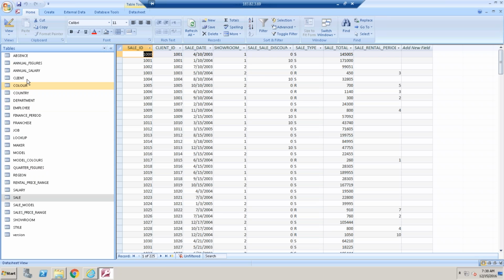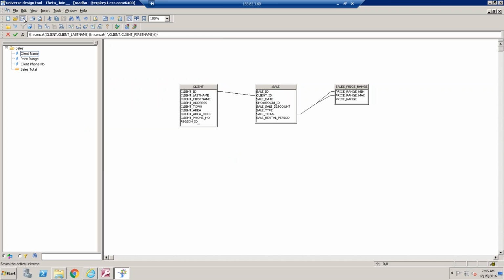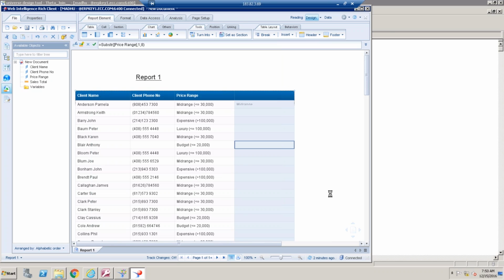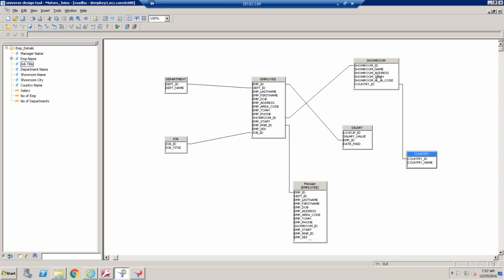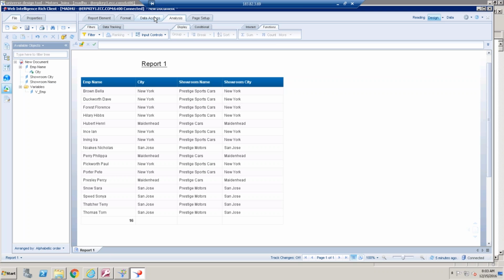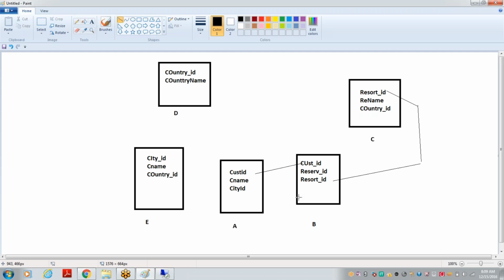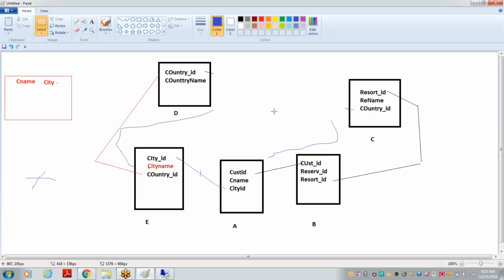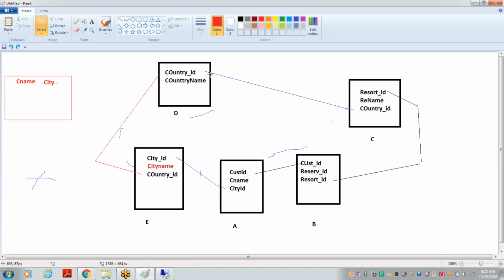BO Online Training, Join Free - Demo 100%Job Oriented Training‎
venkat
SAP BO Online Training will be provided by real time certified consultant. Overall experience of trainer is 8 onlinebusinessobjectstraining.com years. Trainer is having good experience in corporate training. Trainer is an expert in implementation projects and support projects. In the training real time scenarios will be covered which helps the job seeker to handle the projects easily.